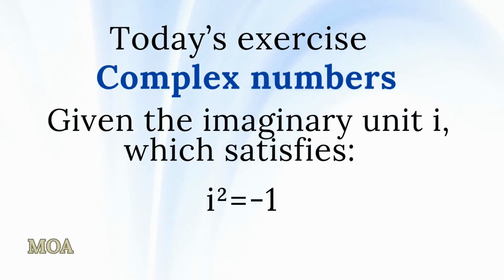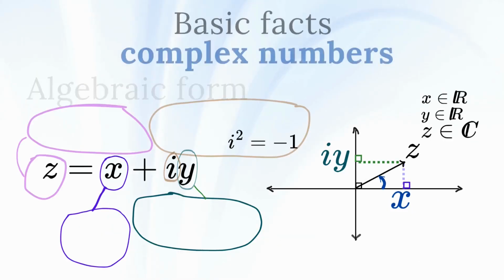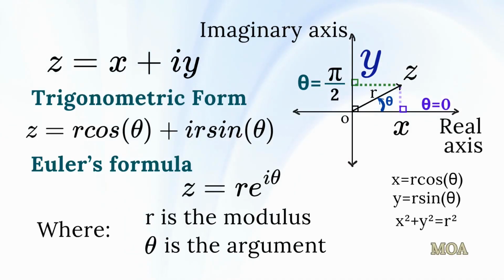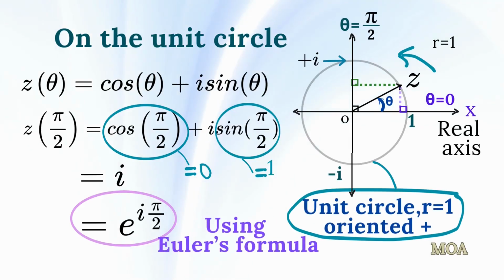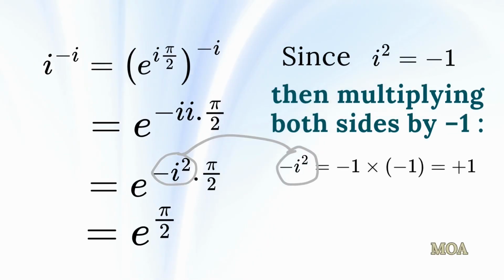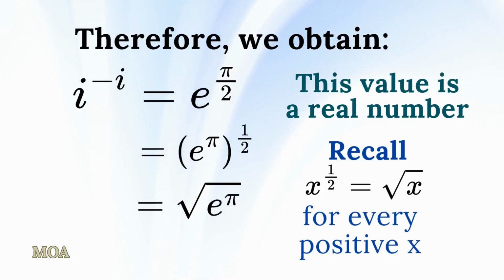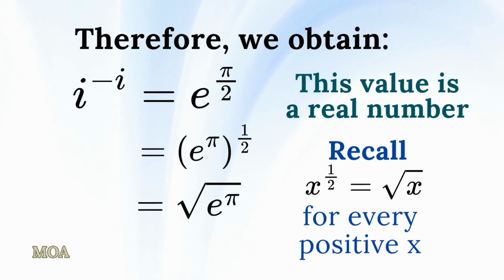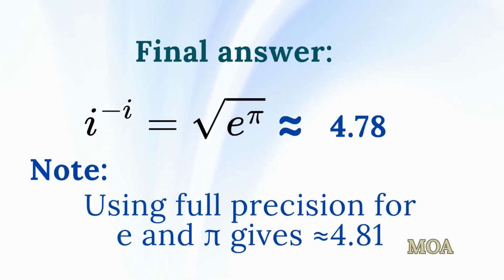Can You Solve This? Evaluating i raised to -i using Euler’s Formula | MOA Lesson 2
Welcome to Math Olympiad Academy – your gateway to advanced complex number problem-solving and mathematical reasoning.

In this lesson, we shed light on the fascinating world of complex numbers by solving an intriguing problem:

What is the value of i raised to the power of negative i?
(i is the imaginary unit, satisfying i squared equals negative one.)

We guide you through the step-by-step solution, including:
🟢 Representing complex numbers in algebraic form.
🟢 Visualizing them on the complex plane with horizontal and vertical axes
🟢 Key concepts: modulus, argument, and the unit circle
🟢 Using Euler’s formula: e to the power of i times theta equals cosine theta plus i times sine theta
🟢 Rules of powers and exponents for complex numbers
🟢 Converting algebraic form to exponential form
🟢 Determining the real value of i to the power of negative i and approximating it numerically

This lesson is appropriate for students aiming to sharpen algebraic, trigonometric, and complex number reasoning skills, particularly those preparing for:

International and national math competitions such as the IMO, American, UK, French, German, Indian, Chinese, Russian, Japanese, or Asian Olympiads

University-level entrance exams requiring advanced mathematical understanding

By the end of this video, you will:

- Understand the relationship between algebraic and exponential forms of complex numbers
- Confidently apply Euler’s formula to solve powers of imaginary numbers
- Calculate real approximations for complex exponents without confusion

🟢 Complex numbers, Euler’s formula, and unit circle concepts
🟢 Advanced algebraic techniques, exponents, and trigonometry
🟢 Step-by-step solutions to challenging Olympiad problems
🟢 Analytical reasoning and problem-solving strategies for high-level math

Your likes, comments, and subscriptions help us continue delivering high-quality, academically rigorous content for aspiring mathematicians worldwide.

The MOA Team